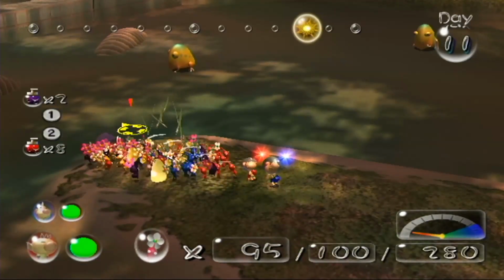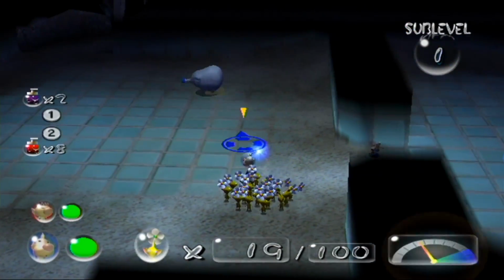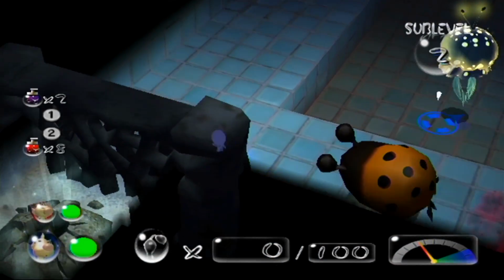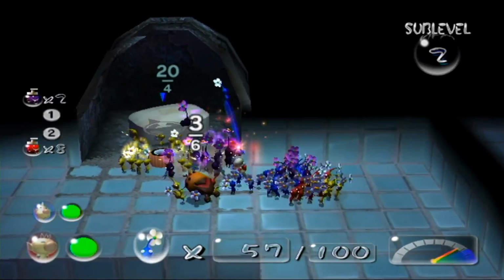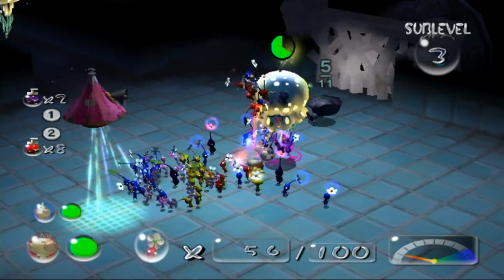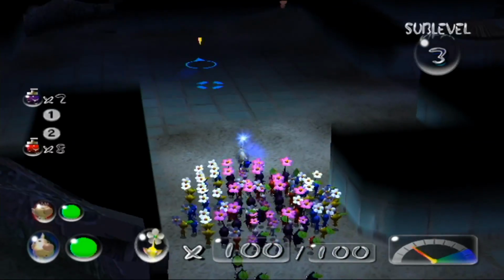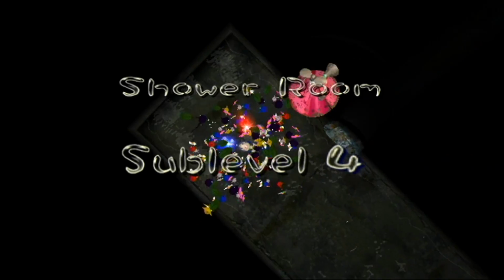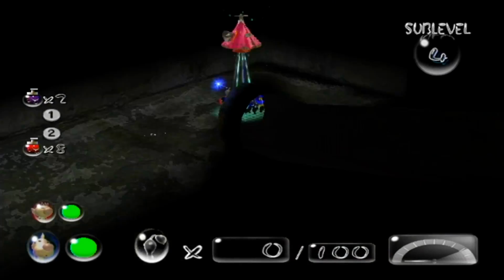Pikmin 2 - Episode 15: Taking a Shower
We enter the Shower Room, where there is nobody but creatures inside! But someone's gotta go to the bathroom after this!

Game: Pikmin 2
System(s) Available: Gamecube/Wii
Pikmin 2 is the second game of the Pikmin serires, released initially for the Gamecube and then later remade for the Wii. Captain Olimar has returned to the Pikmin planet just mere hours after his first trip to the planet! This time, he has returned with the help of a fellow employee of Hocotate Freight, Louie. Upon returning home from his ordeal in the original game, Olimar learns that the company has run into financial issues in the form of a 10,000 Poko debt. However, Olimar learns that there are treasures to be found in the planet, a lot of which should look very familiar. So Olimar and Louie go back to the planet to get the treasures and repay the debt. Two new species of Pikmin are also introduced: The strong and heavy Purple Pikmin and the quick and poisonous White Pikmin.